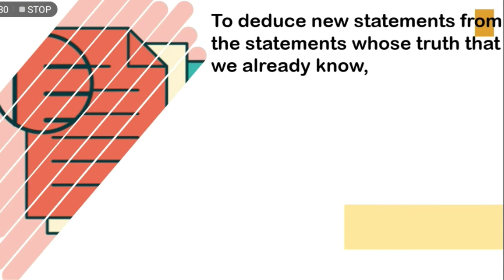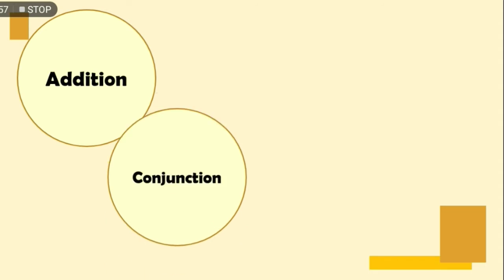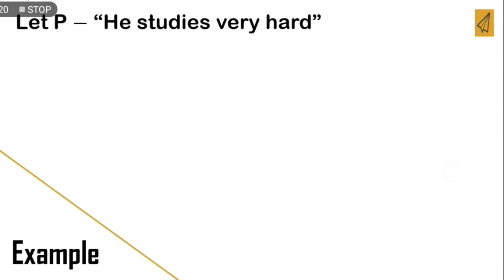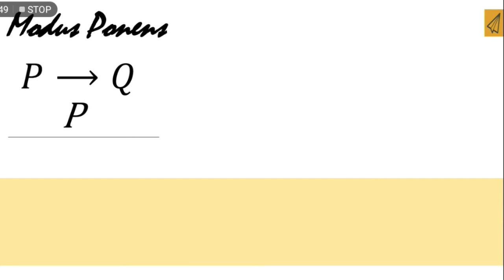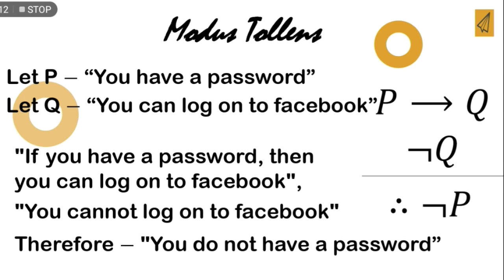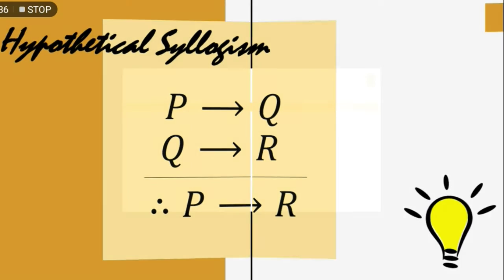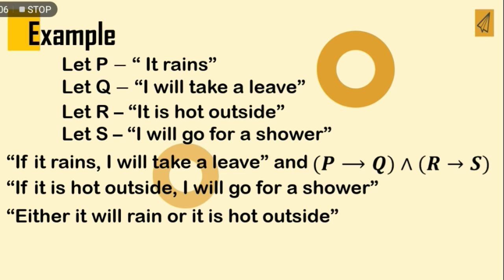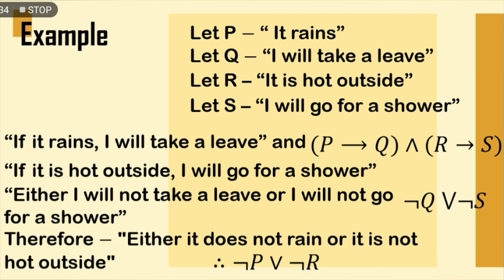RULES OF INFERENCE | Charlene Joyce F. Malinao